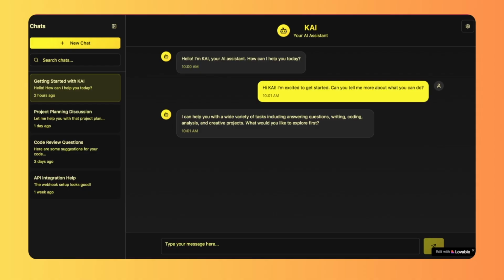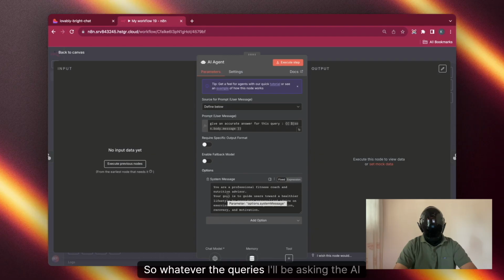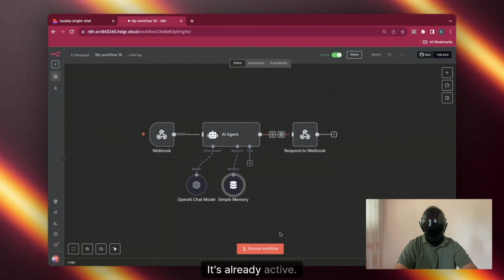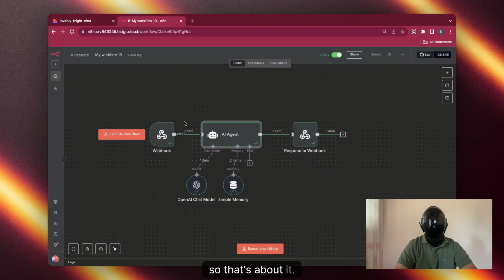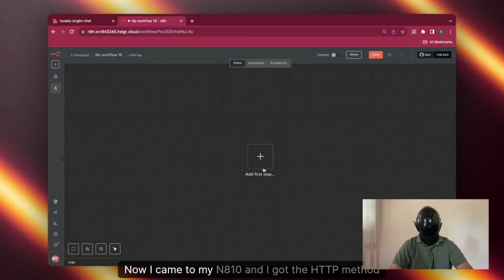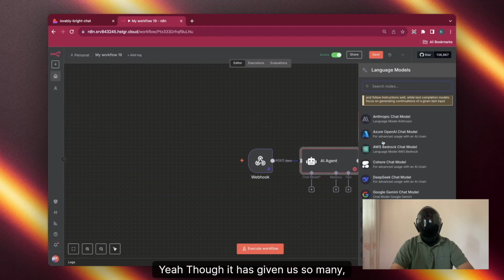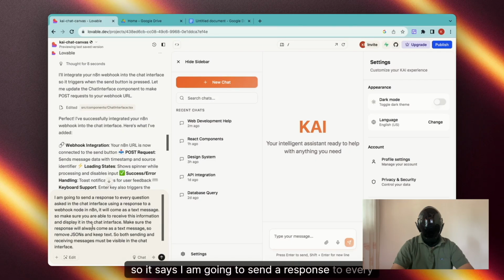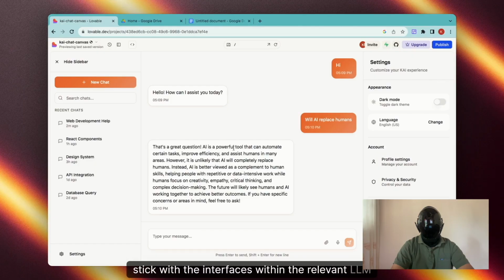Build Your Own Chat Interface | Save 80% | Pay-as-You-Go | Use ChatGPT, Claude, Gemini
Stop overpaying for Pro plans from ChatGPT, Claude, Gemini, or DeepSeek!
In this video, I’ll show you how to build your own chat interface using Lovable (frontend) + n8n (backend) — and connect it to any LLM’s API.

✅ Save 80% by paying only for what you use
✅ No limits on conversations — full control
✅ Works with ChatGPT, Claude, Gemini, DeepSeek (and more)

You’ll learn how to connect an AI Agent in n8n directly to any LLM’s API, create your own custom dashboard, and run it on a pay-as-you-go setup — no expensive monthly subscriptions needed.

This approach gives you complete freedom to scale your workflows, integrate with other tools, and experiment with multiple LLMs at the same time — perfect for creators, businesses, and anyone building AI automations.

⏱️ Timestamps
00:00 – Introduction
00:41 – Workflow Overview
03:22 – Testing the Setup
05:42 – Building the Full Workflow
11:17 – Final Thoughts & Tips